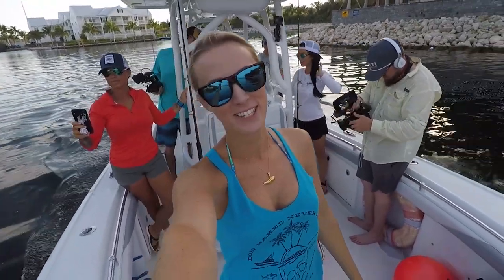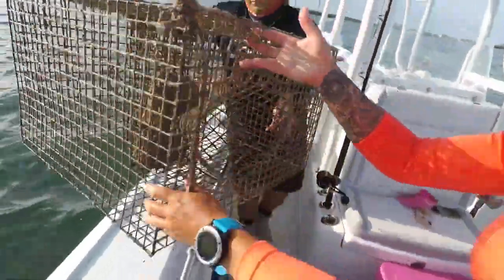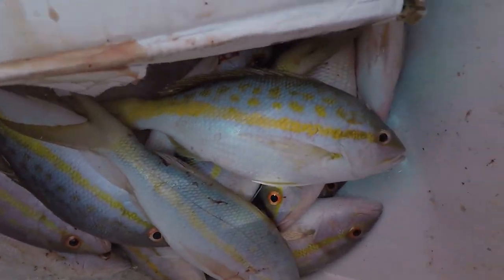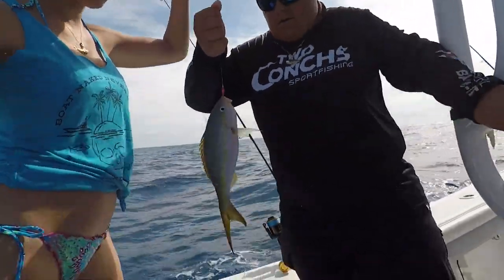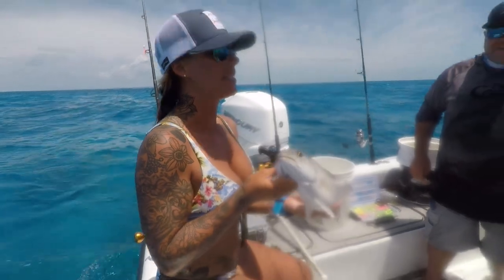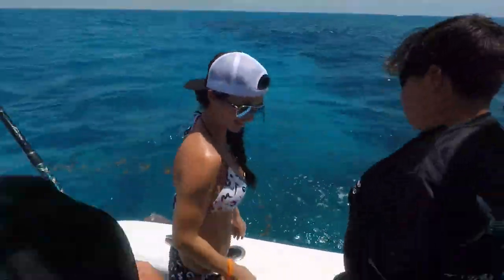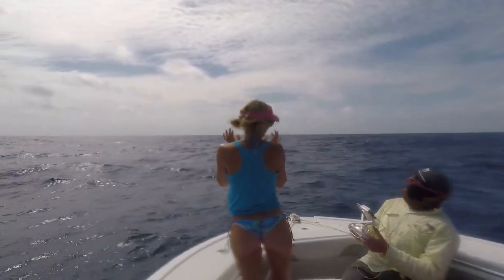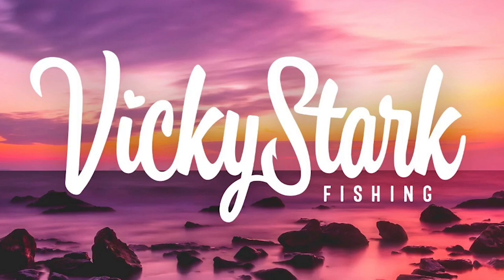Snapper fishing with Vicky Stark and friends with Two Conchs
Snapper fishing with Vicky Stark and friends with Two Conchs in the Florida Keys.